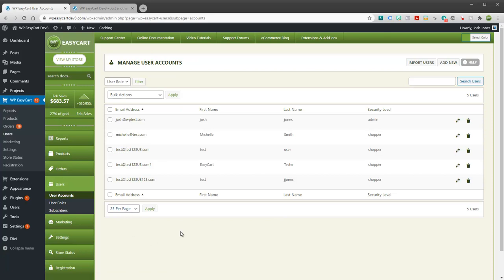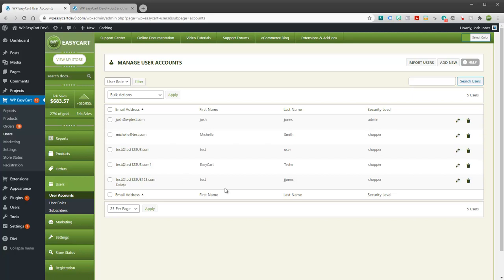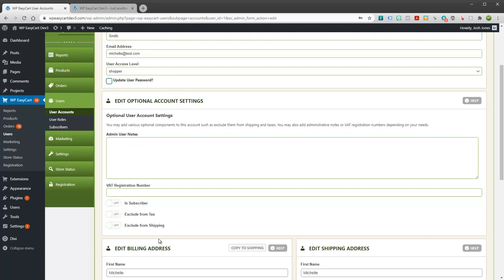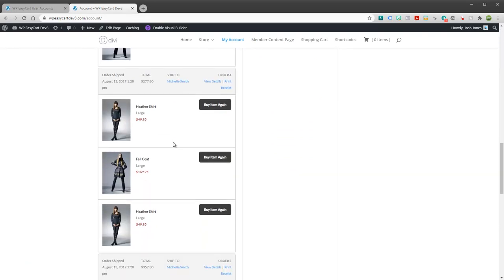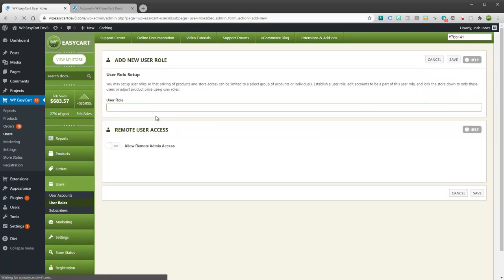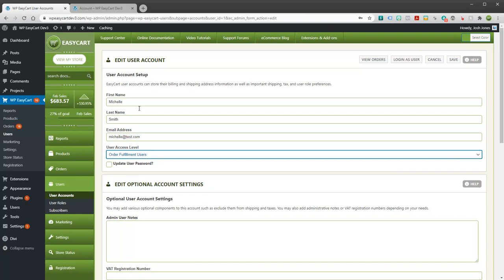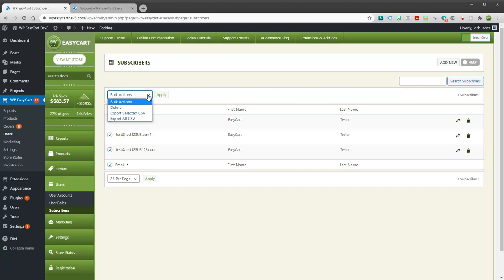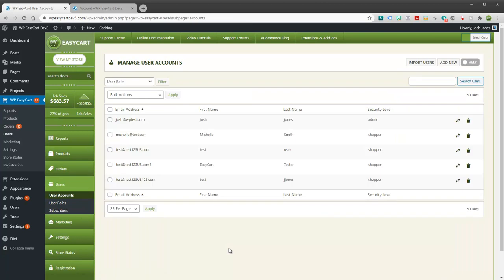Managing User Accounts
Support your online eCommerce users with a full suite of management tools found only in EasyCart.  Update customer accounts, tax & shipping exempt status, even build user groups to organize and group your customers.